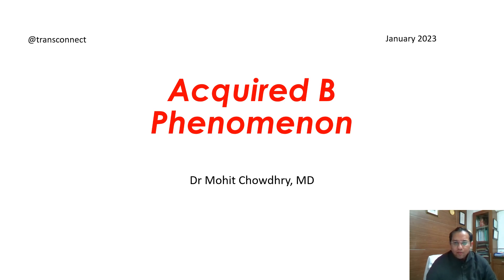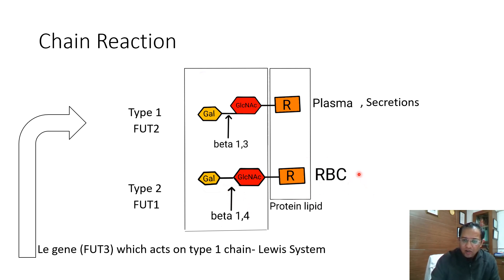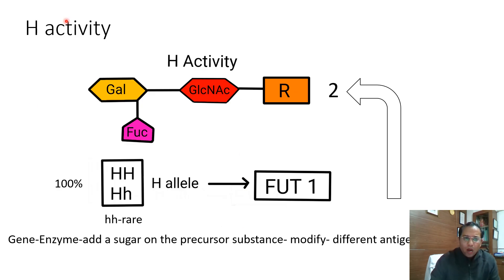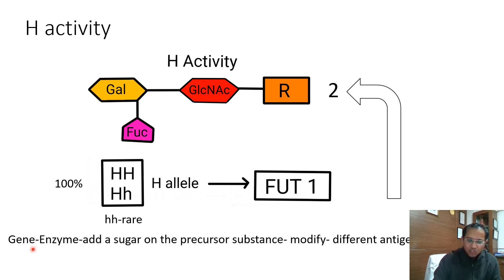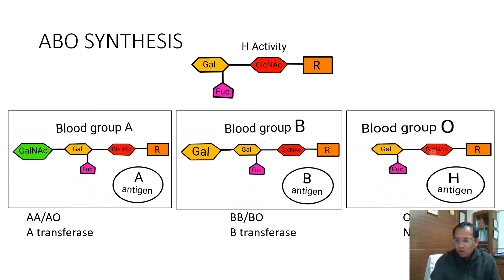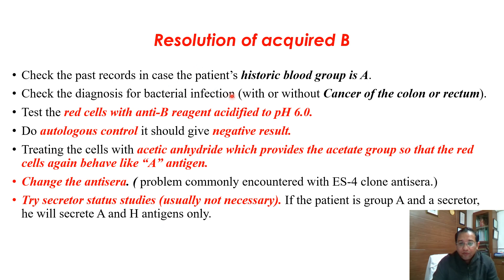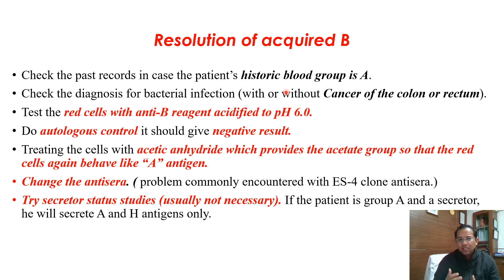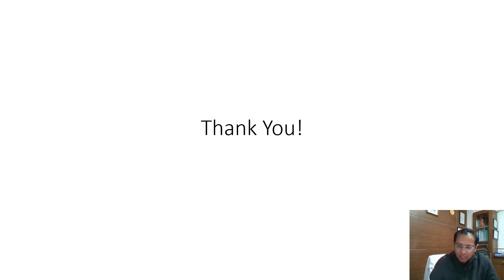Acquired B Phenotype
This video covers a unique and an interesting topic called Acquired B phenomenon which is more commonly seen in exam questions than in a real bench work.

Happy learning!